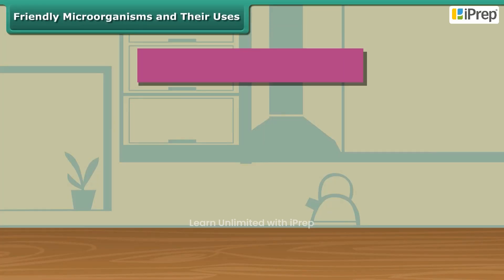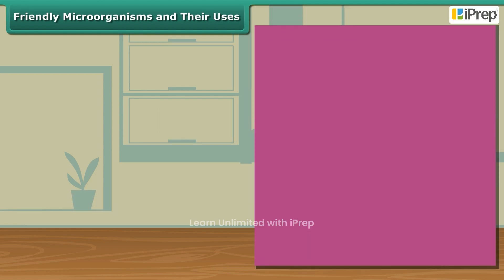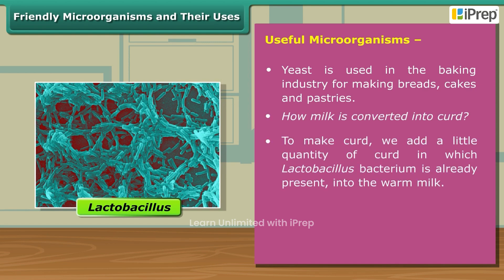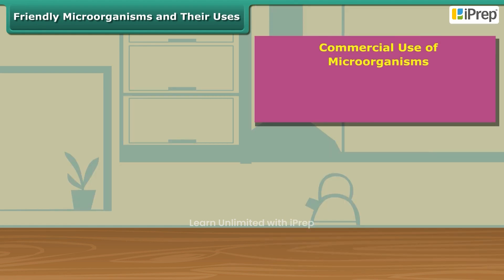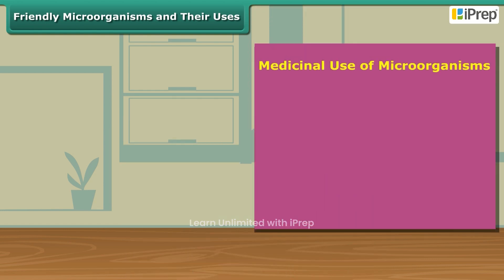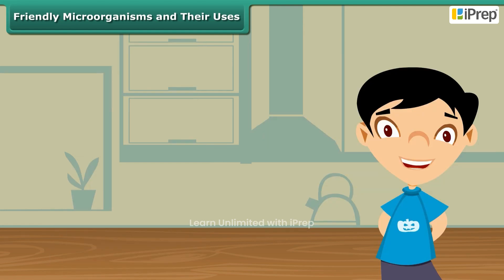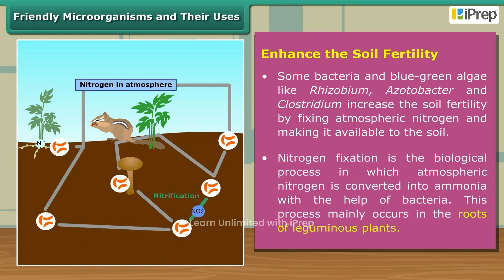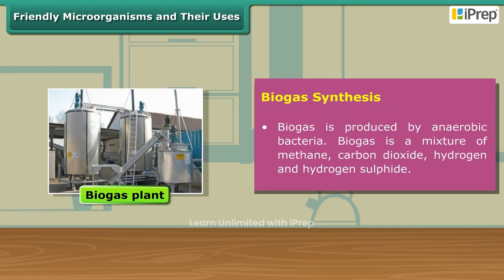Friendly Microorganisms | Microorganisms - Friends and Foe | Class 8th | iPrep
In this video, we have explained Microorganisms and Us - Friendly Microorganisms, an important concept in the chapter, Microorganisms - Friends and Foe from Science for Class 8th.
iPrep offers rich and comprehensive learning content for Nursery to 12th including:
- Chapter-Wise Assessments
- Syllabus Books
- Notes
- Simulations
- Co-curricular Courses
- Career Orientation